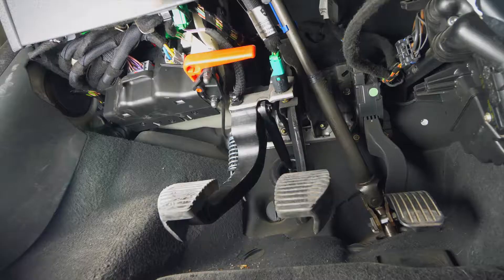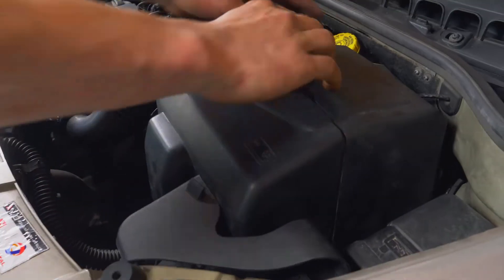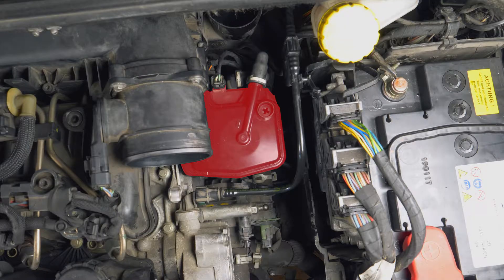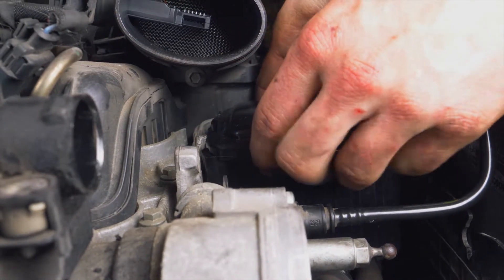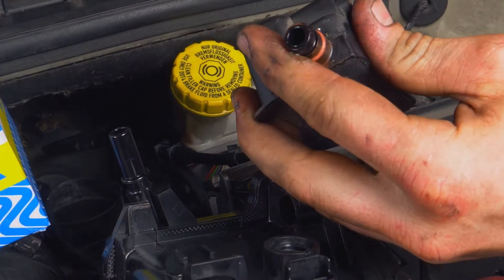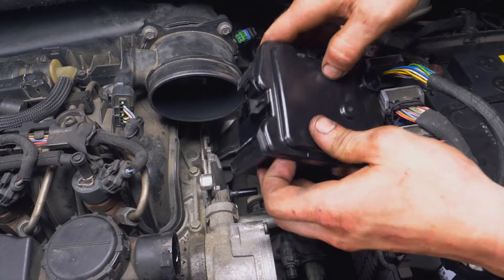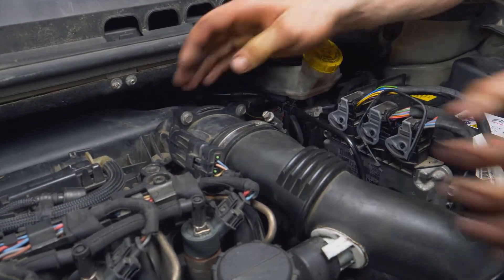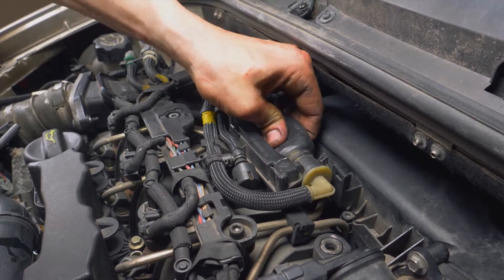Wie C3 1 1.6 HDI Kraftstofffilter wechseln ⛽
🔍 Finde den mit deinem Fahrzeug kompatiblen Kraftstofffilter auf der Website der Purflux Group

🛠📏⚙ HIER FINDEST DU DIE EINZELTEILE UND WERKZEUGE, DIE VON USETOOL VERWENDET UND EMPFOHLEN WERDEN ⚙📏🛠

Entdecke die zahlreichen Dienste, die dir bei der Wartung deines Wagens nützlich sein werden: Serviceheft, Wartungsplanung und mechanikorientierte Tutorials! Batteriewechsel am Den Dieselfilter wechseln Citroën C3 1.

Entdecke die Welt von UseTool

Benötigtes Werkzeug :
-💣🤖🏆Die komplette von UseTool empfohlene Werkzeugkiste zur Reparatur deines: C3 1

- Breiter Flachschraubenzieher
- Kleiner Flachschraubenzieher
- Auffangbehälter (optional)

🔝💪 UseTool empfiehlt dir den Wagenheber und die Unterstellböcke um deinen C3 1 sicher anzuheben 💪🔝

- Keine Hebewerkzeuge notwendig

🚗📢💡 RESSOURCEN 💡📢🚗

Warnungen von UseTool
Keine Warnungen für diese Reparatur

Die Infos von UseTool
Für diesen Vorgang werden keine Infos von UseTool benötigt